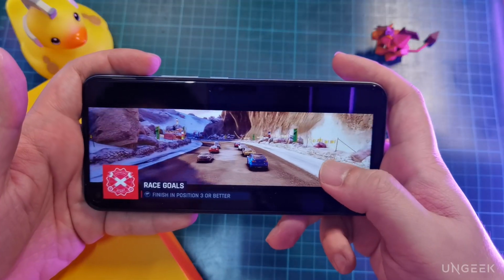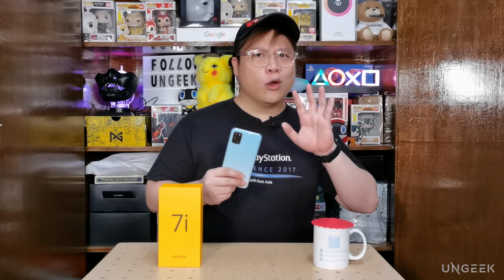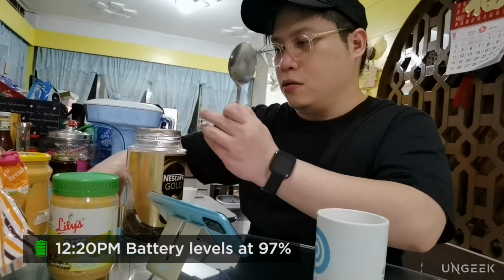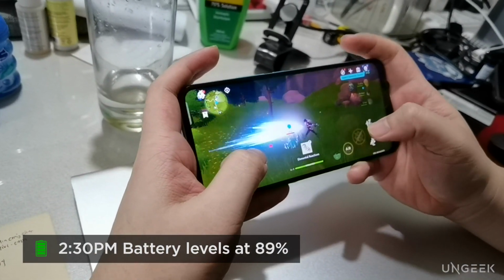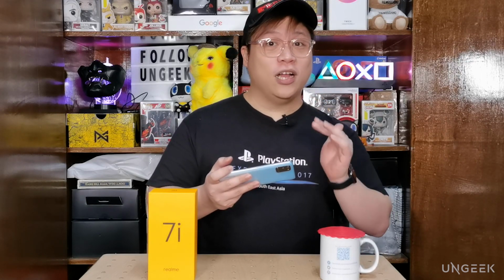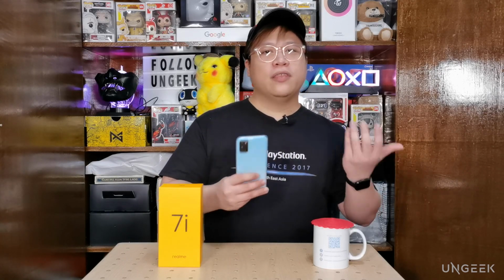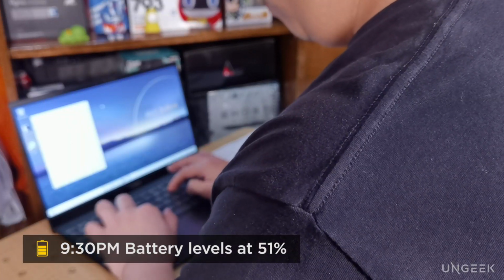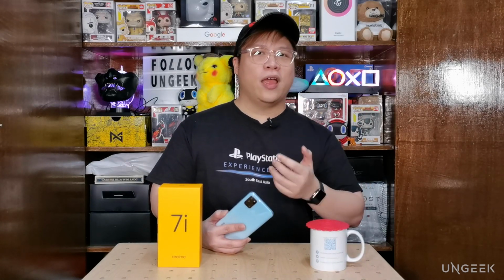realme 7i Battery Challenge test | 1 Charge to Power Them All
We were tasked by realme Philippines to use the 5000mah battery of the realme 7i for a whole day on a single charge! We didn't go easy on it, and here's the result!